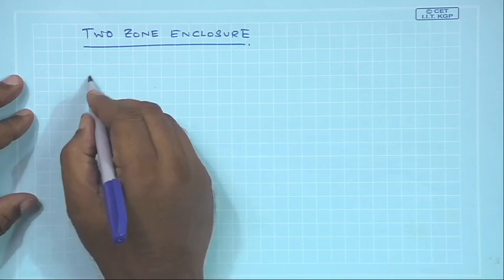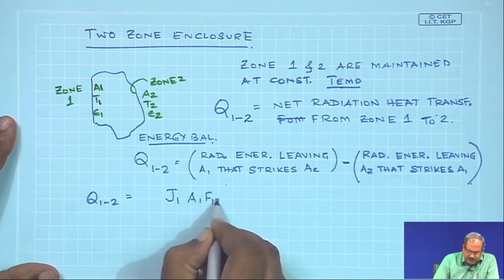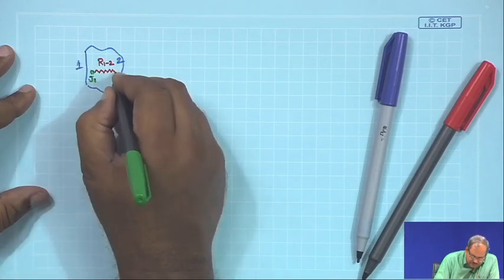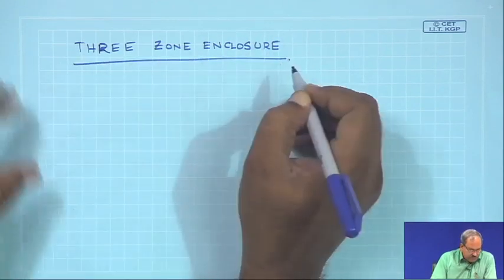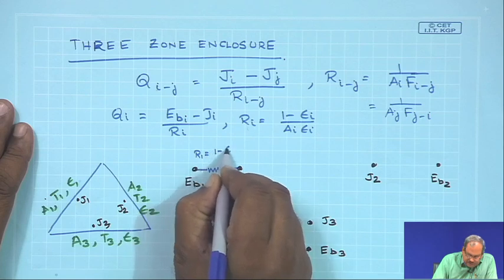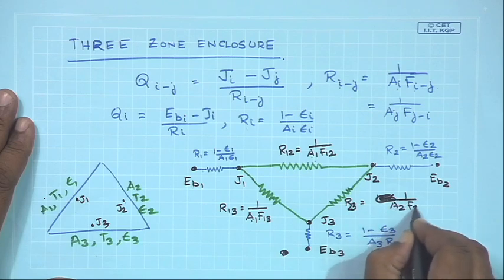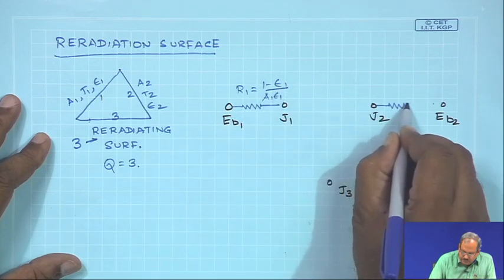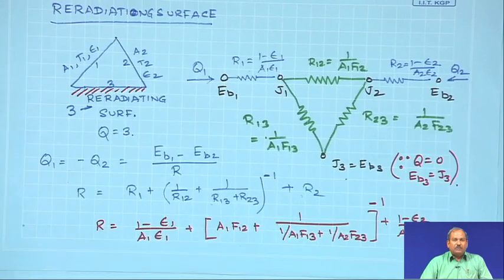Lecture 57 : Network Method - Two and Three Zone Enclosures